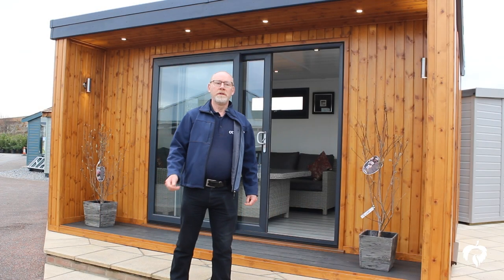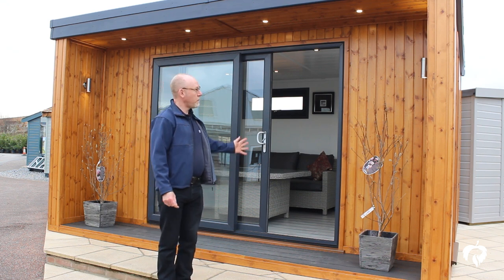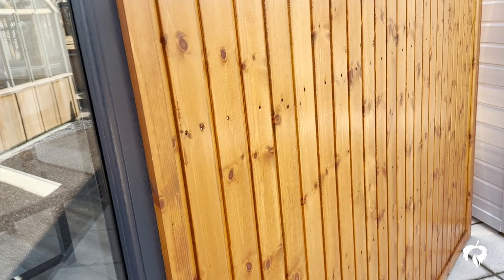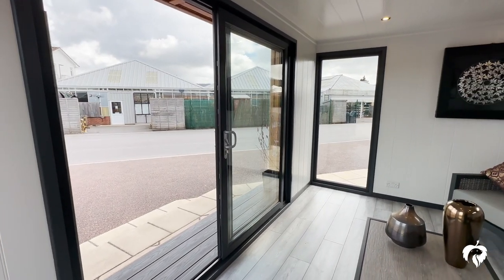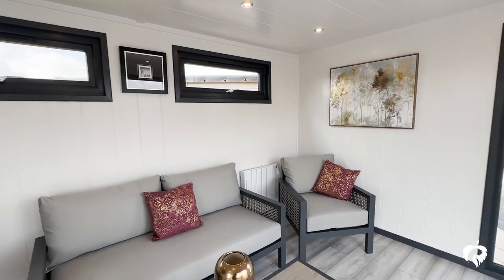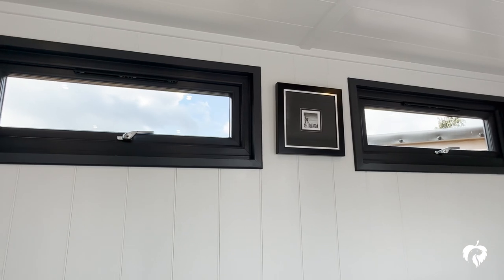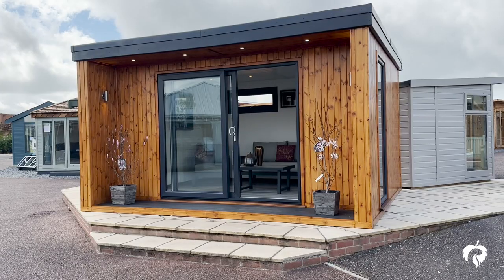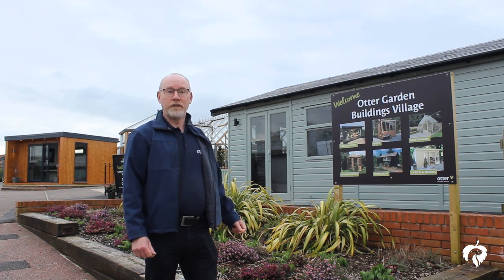The Hanley Retreat from The Malvern Collection - Otter Garden Buildings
Whether you are looking for a quiet place to work from home, or want to add additional space to your home, the Hanley Retreat from The Malvern Collection is the perfect choice. With a stylish, modern and contemporary design, this garden room can be tailored to your needs to provide the space you want!

For more information on The Hanley Retreat and our Garden Buildings range, please visit our